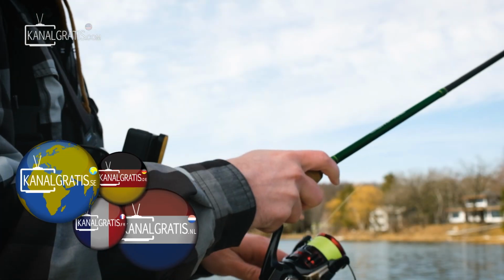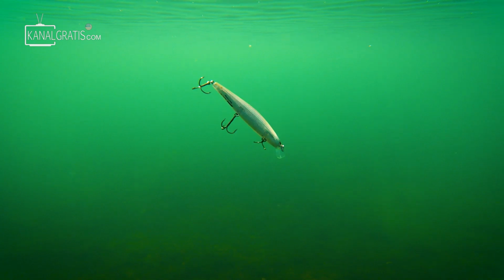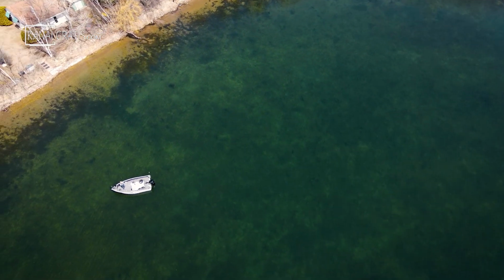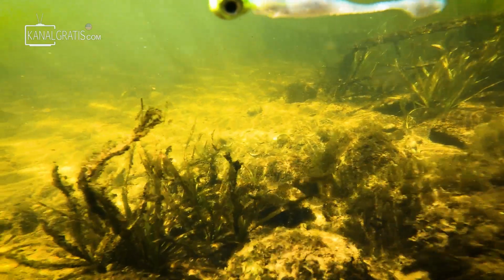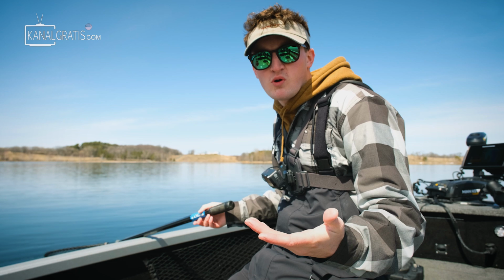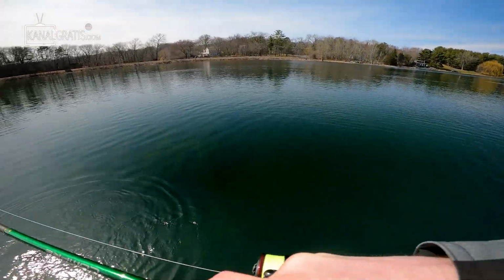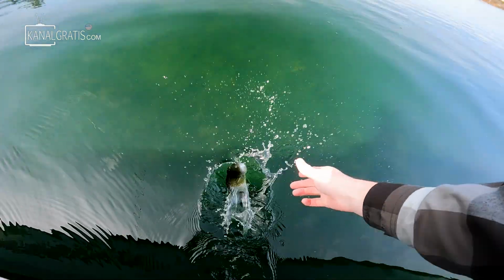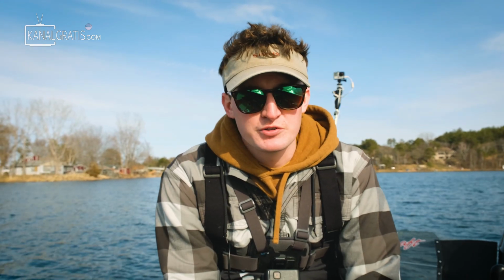Can I Catch A Bass The Day The Ice Is Out? (Crystal Clear Water)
Winter keeps clinging on but I was determined to get out and fish. Today I venture into Wisconsin to chase Bass on a lake where the ice had just come off. The day turns out to be quite fun and entertaining as I run into a few other kinds of fish as well!

Social Media!